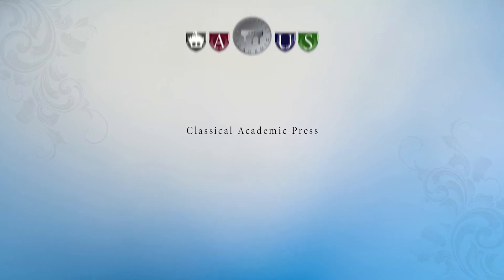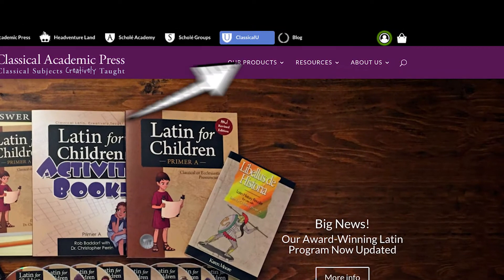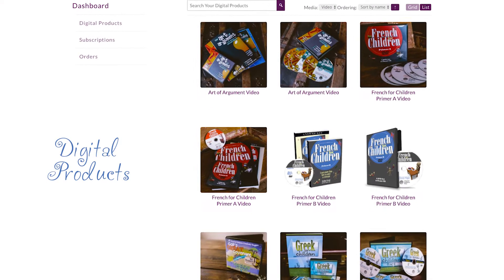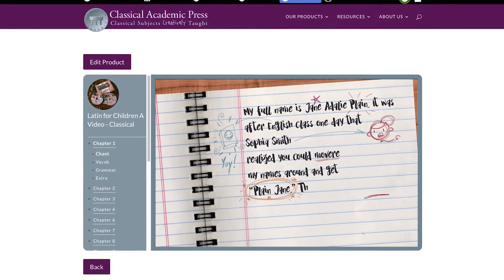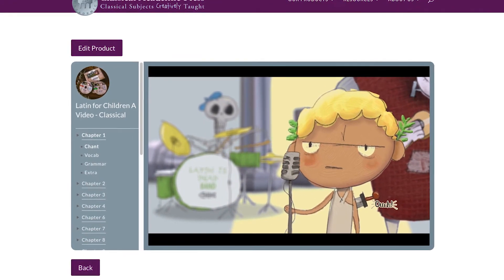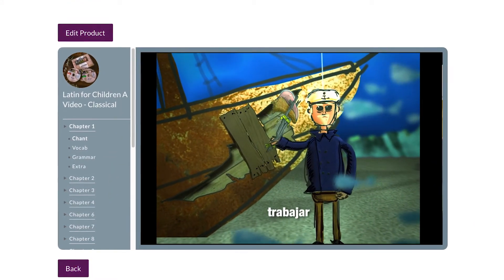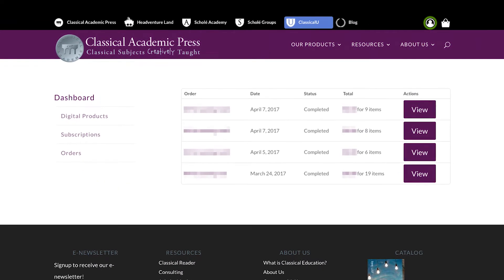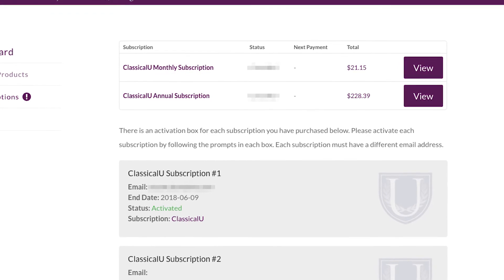Using the Dashboard on ClassicalAcademicPress.com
How to use the Dashboard feature on Classical Academic Press' website to access your digital products, managing your subscriptions and to find your order history.